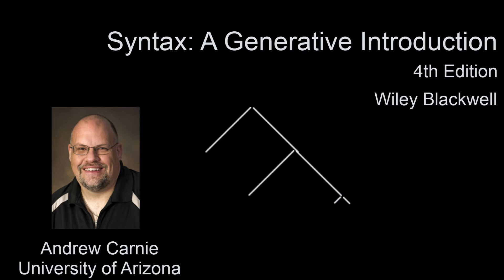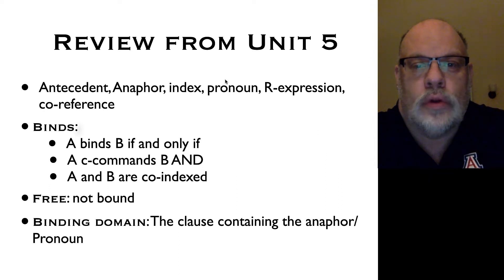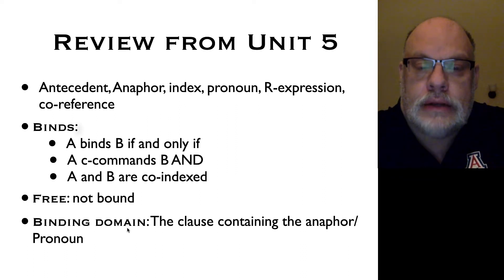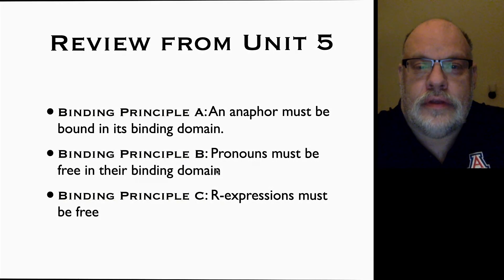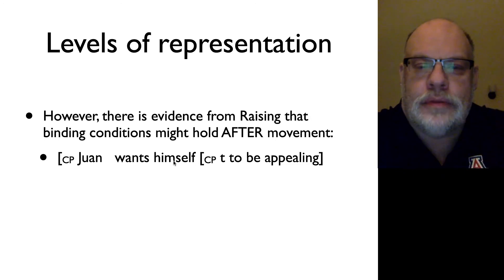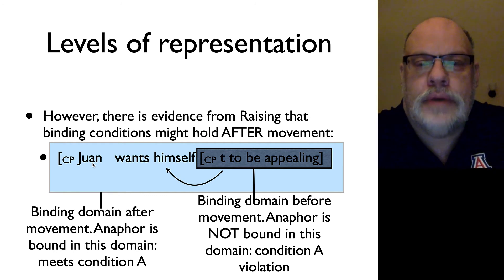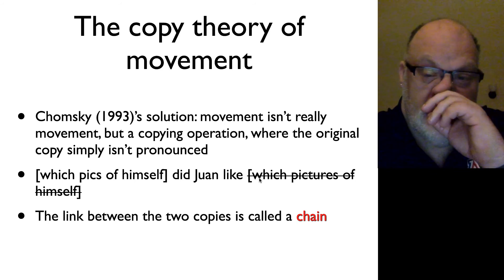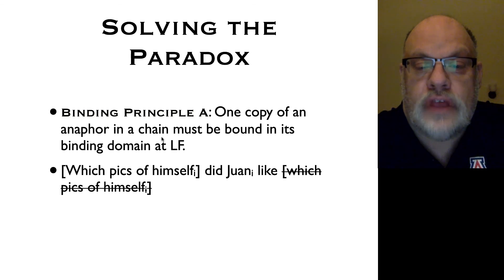Video 17.1: Advanced Binding Theory: Levels Of Representation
Andrew Carnie presents Syntax: A Generative Introduction. 4E. (2021) Wiley Blackwell.

This video takes another look at binding and asks how it interacts with our theory of movement and the levels of representation we have (D-structure, PF, LF). A paradox is presented where the binding conditions can be shown to hold both before and after movement. A solution is presented in terms of the copy-theory of movement. Principle A is argued to entail the requirement that at least on copy of an anaphor in a movement chain must be bound by an antecedent within it's binding domain.